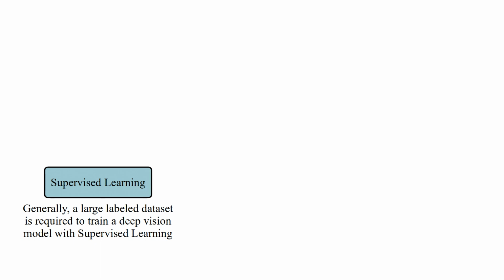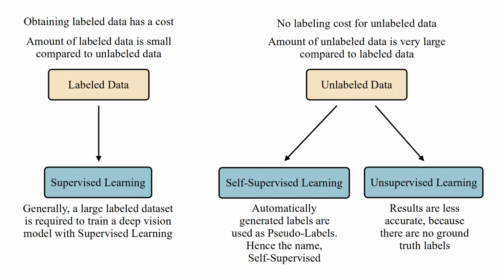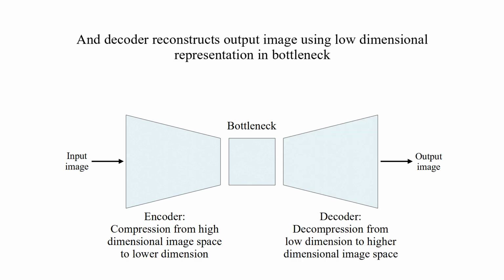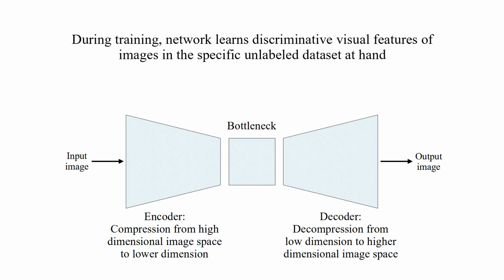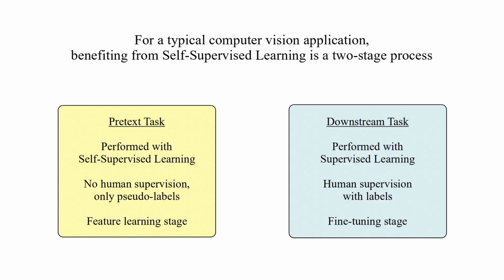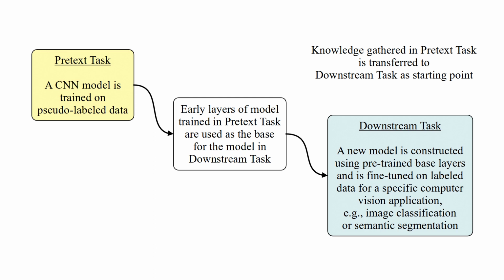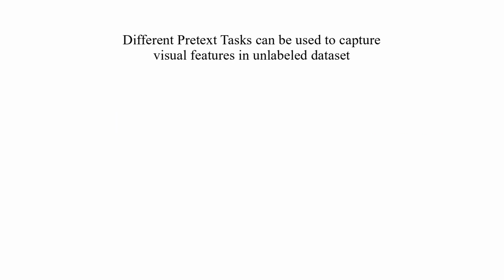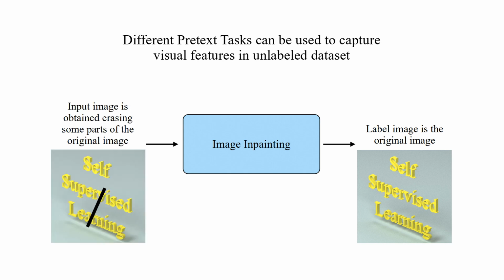Self-Supervised Learning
Video Contents:
00:00 Comparison of Supervised and Unsupervised Learning
01:09 Self-Supervised Learning
01:50 Self-Supervised Learning example with Autoencoder
04:16 Pretext and Downstream Tasks
06:32 Different Types of Pretext Tasks

* Comparison of Supervised and Unsupervised Learning considering input data
* Self-Supervised Learning, where does Self-Supervision come from?
* Self-Supervised Learning example with Autoencoder, how are pseudo-labels generated for training of a simple autoencoder?
* Details of Pretext and Downstream Tasks
* Different Types of Pretext Tasks including Image Generation with Super-Resolution, Image Colorization, Image Rotation Prediction and Image Inpainting

All images and animations in this video belong to me